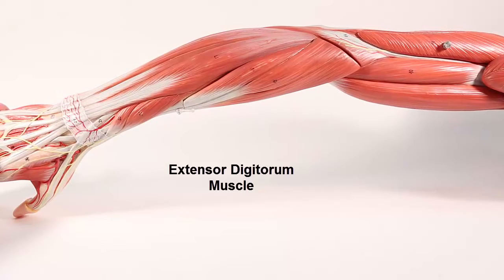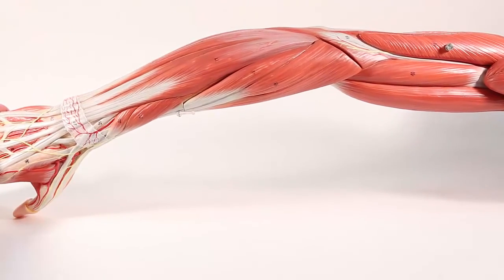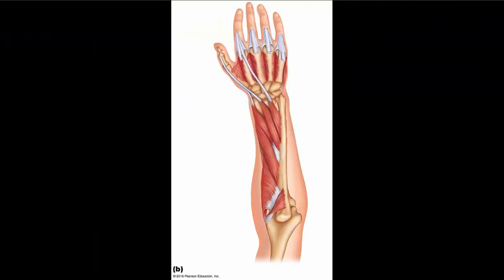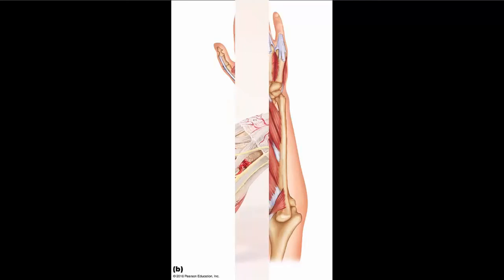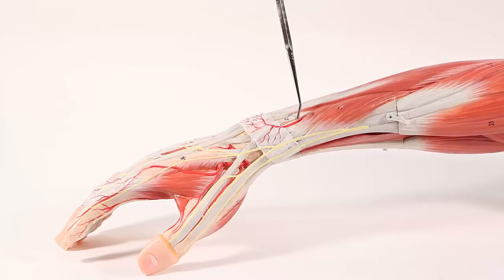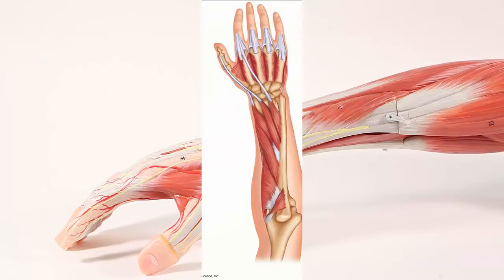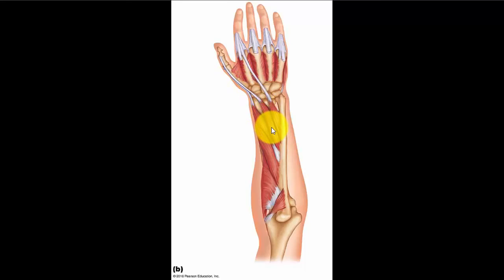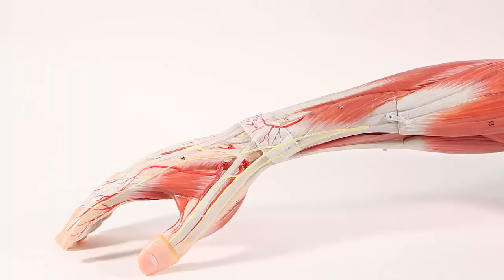Muscles That Move the Wrist Hand Fingers